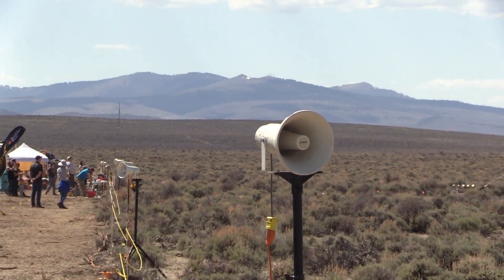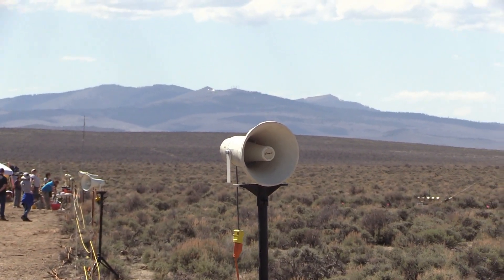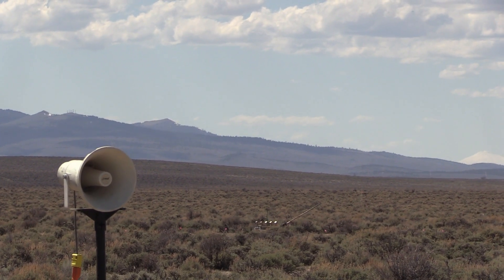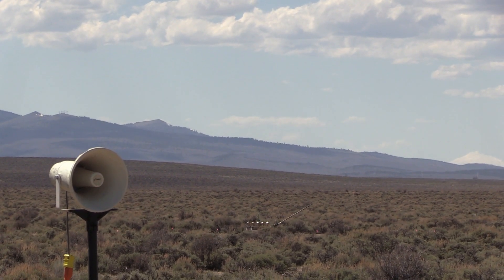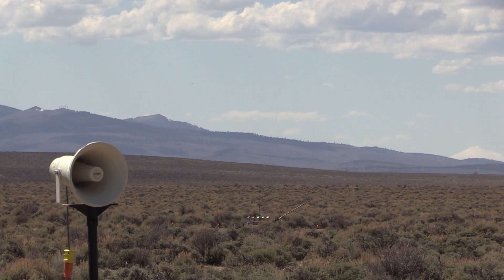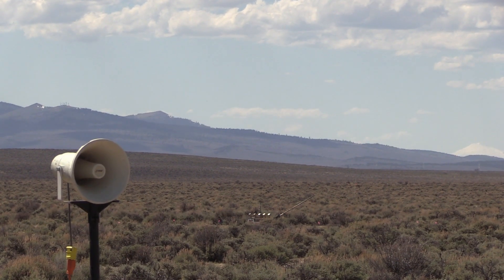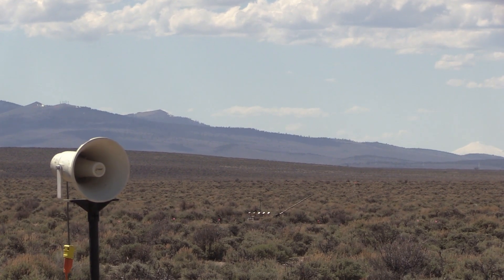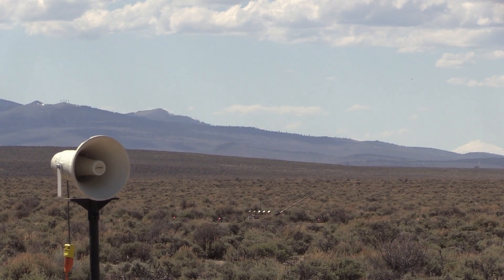AP Showers 23 April 29, 2:45pm - Carbon Rocket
This little guy is an all carbon fiber scratch build.